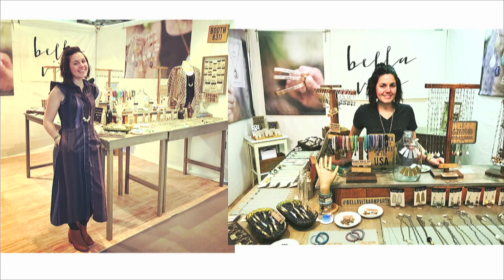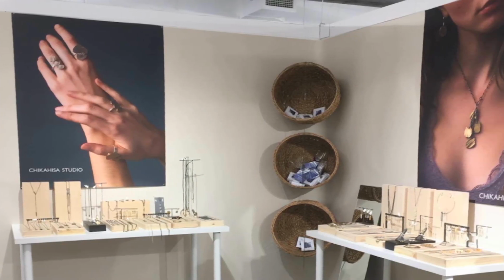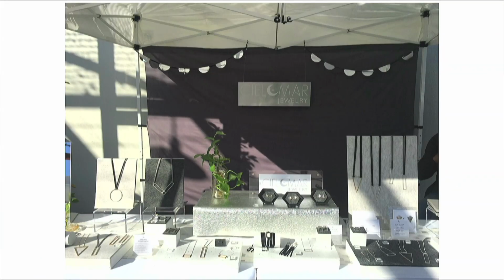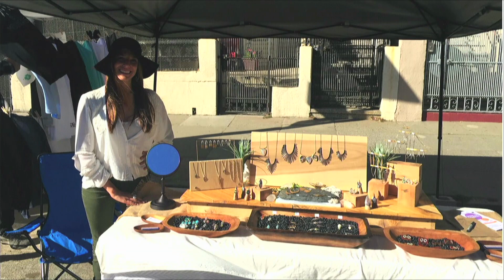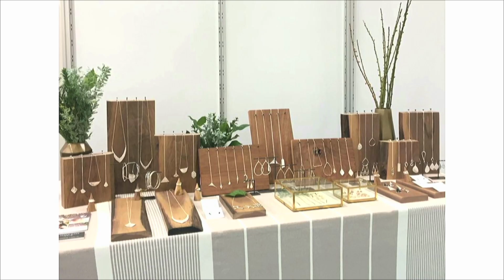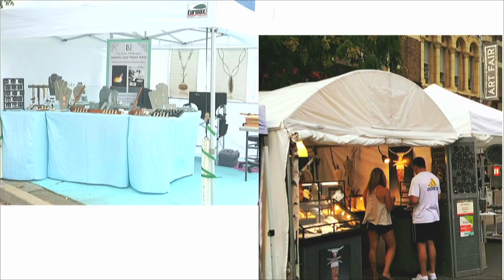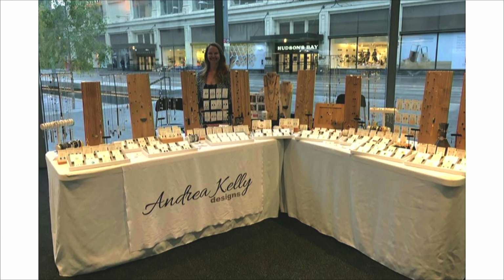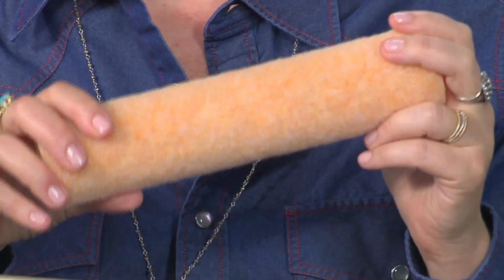Tips for selling your jewelry designs on Beads, Baubles and Jewels with Robin Kramer (2712-1)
Robin Kramer offers suggestions for developing a booth; what components you need for a successful venue to sell your creations. Join host Katie Hacker and leading jewelry designers as they demonstrate that inspiration comes from both outside and inside as we establish our own Sense of Place on Beads, Baubles and Jewels Series 2700.